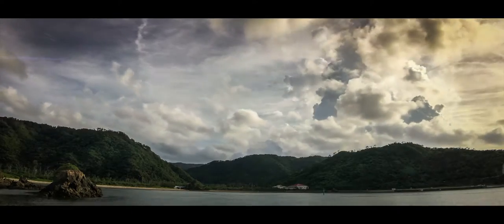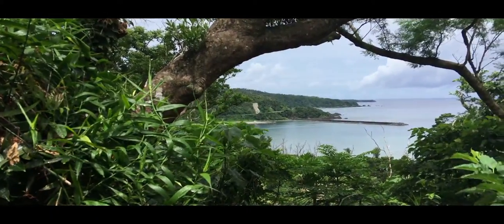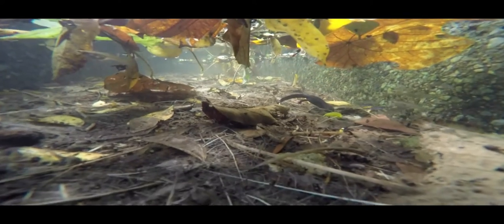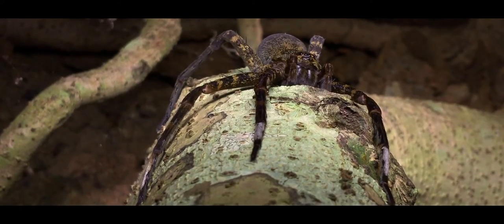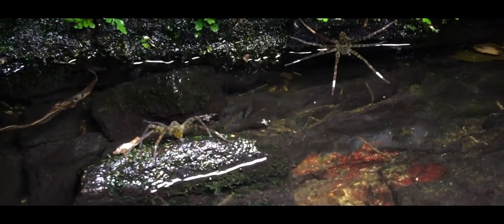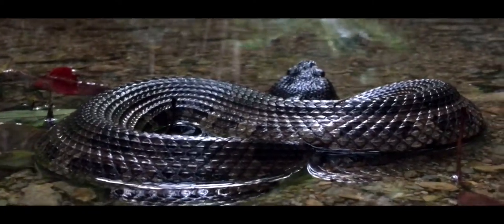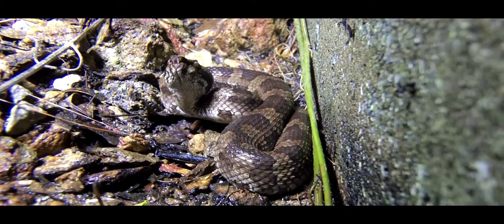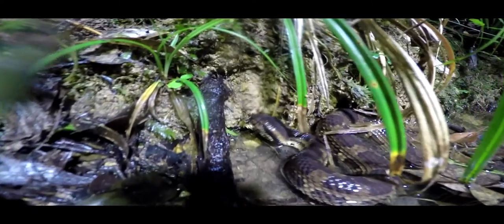Yanbaru, Forests of the North. Ep.3 - Where there's Water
The forested Northern Region of Okinawa, known as the Yanbaru, is home to a myriad of incredible and sometimes dangerous wildlife. I recently traveled to the region with the goal of filming with an iPhone 6S Plus to show folks that smart device imaging is indeed a viable option in the realm of wildlife films.

The main thing is to have a desire to share what nature gives you. Smart devices, and indeed the cameras they house are becoming stronger and stronger, delivering up to 4K video resolution. Granted they are very small sensors so they undergo a lot of compression in comparison to cinematic 4k cameras but even so, they give you an option to get out there and film.

The only sequences here where I used a Go pro were the underwater segments and the sequence for the snake strike. Beyond that I was using an iPhone6S Plus fitted into an iOgrapher casing. For wider shots I was using the Moondog Labs 1.33x Anamorphic Adapter.

For the time-lapse segments I used Lapse It iOS App and edited that using Photoshop, Adobe Lightroom and LRTimelapse Pro. You can find additional tutorials here on my YouTube about that workflow.

Cheers,
Mark.